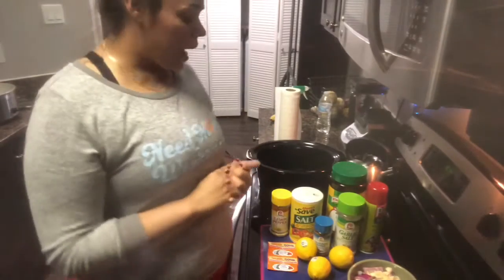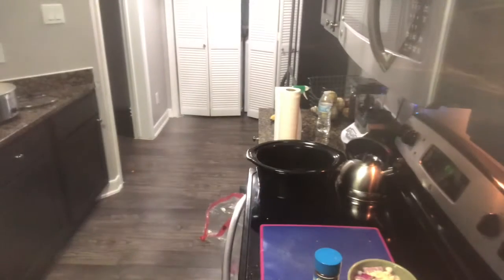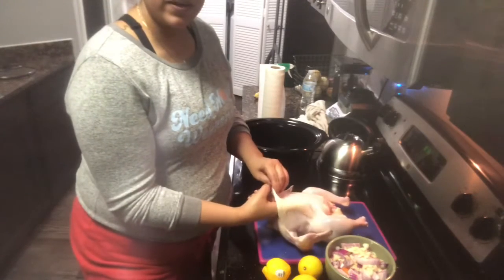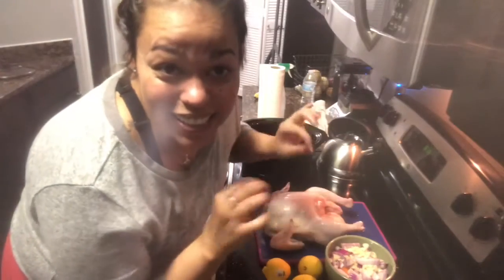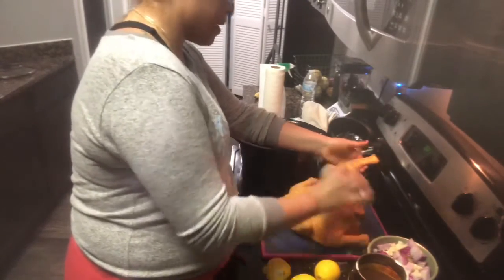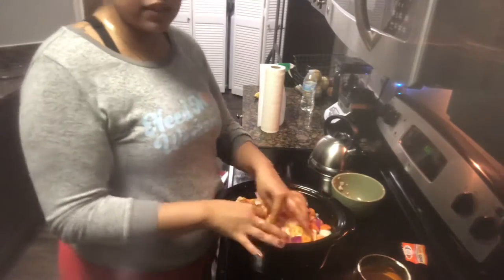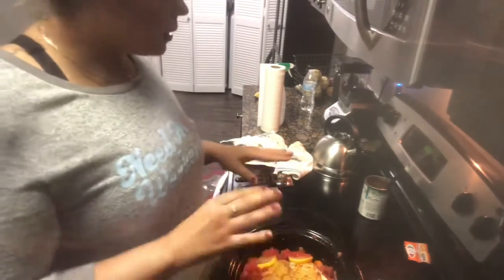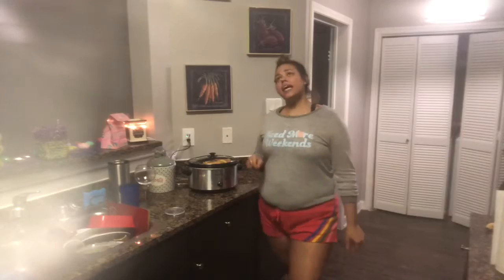CROCKPOT LEMON CHICKEN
Hey fam! 💚 Tonight we are cooking a whole 5.2 lbs chicken in the crockpot overnight! Let’s spice it up and see how juicy it gets! I’m going to do a part 2 to show you how it turns out.

P L E A S E keep up with my content ‼️

F O L L O W my Instagram

➡️ _lexi__lex_ ⬅️

Bless up